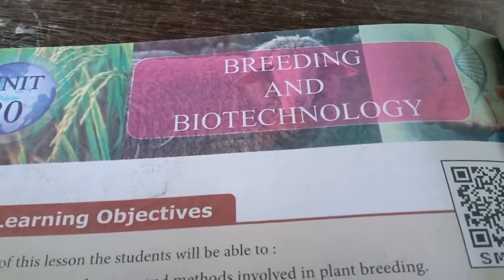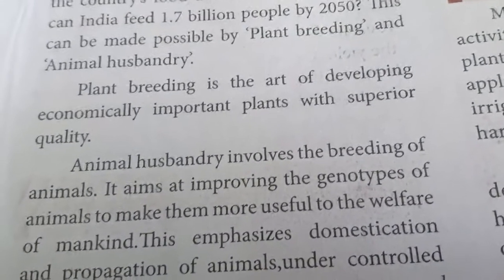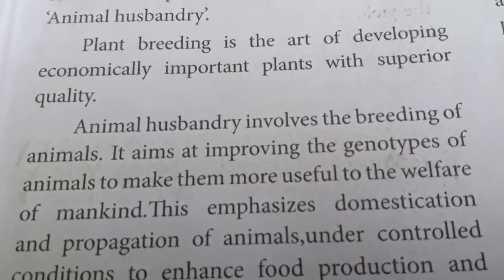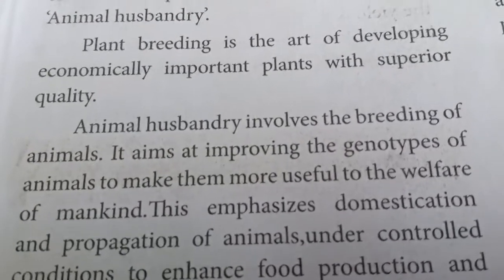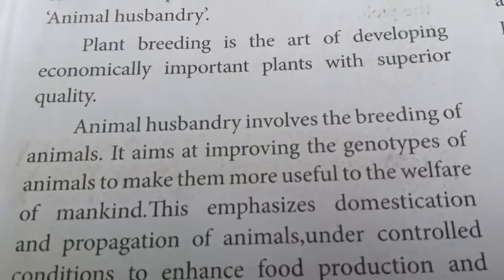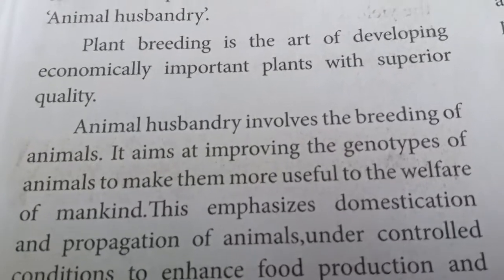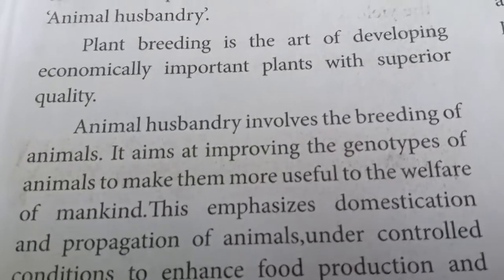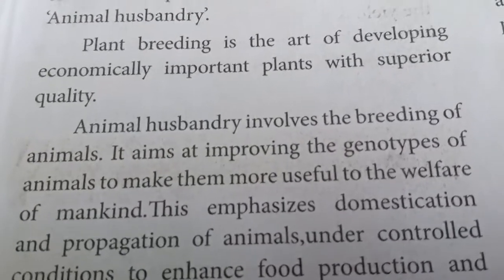SDA School Shanmugapuram X-Bio-Science 22.10.2020